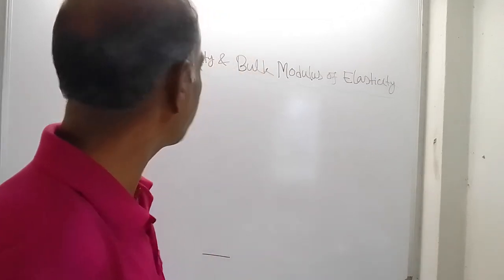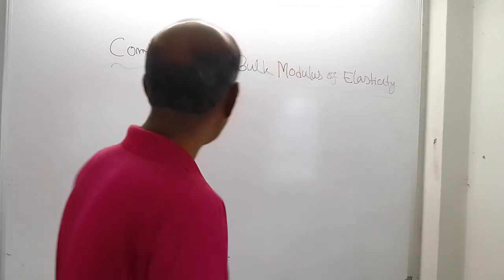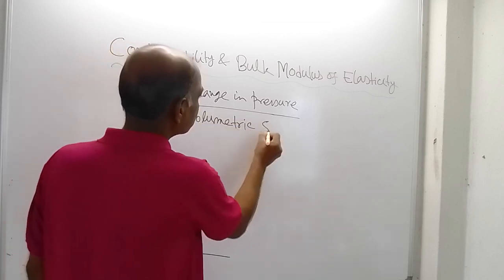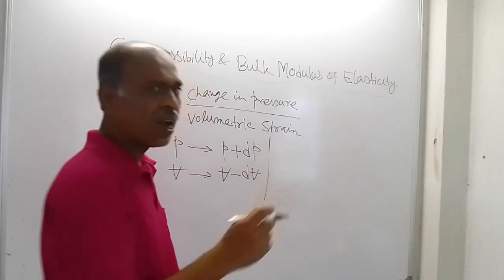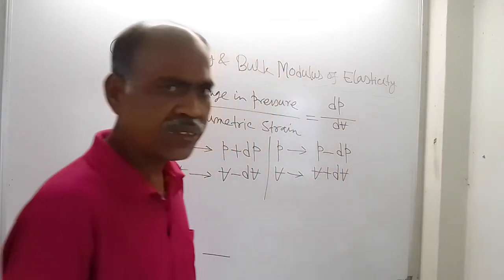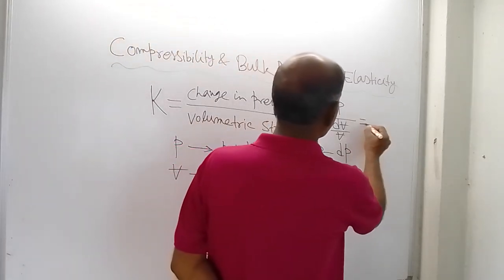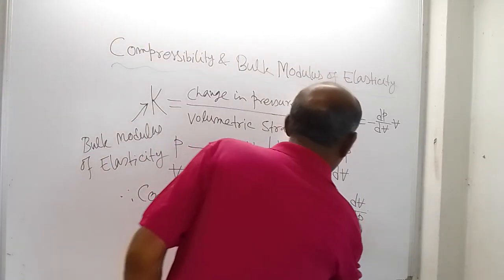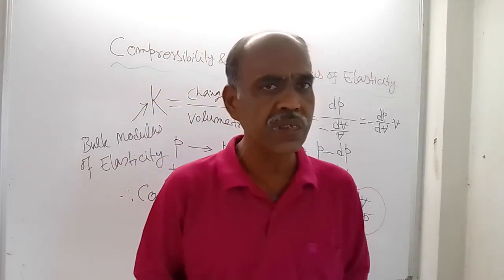Compressibility and Bulk Modulus of Elasticity | Sangita Ghanti and Dipak Shaw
Sangita Ghanti: Assistant Engineer, Mumbai, INDIA
Dipak Shaw: Assistant Professor, Ideal Institute of Engineering, Kalyani, Nadia, West Bengal, INDIA

Our ebooks: Search in AMAZON website.